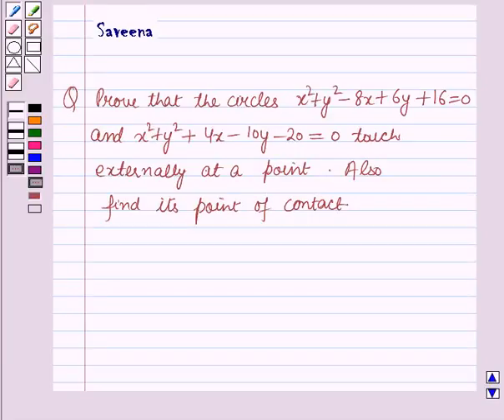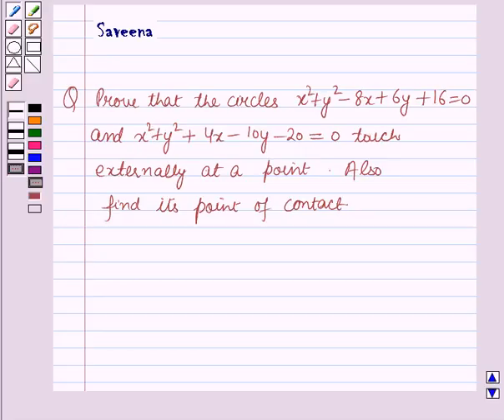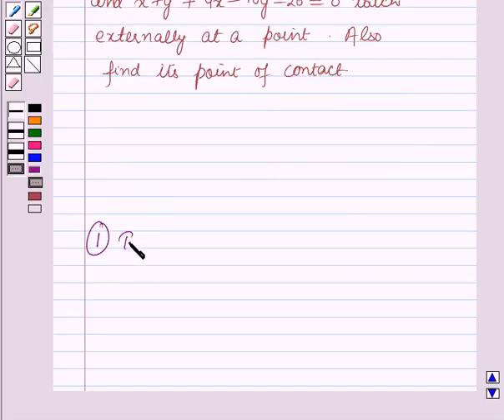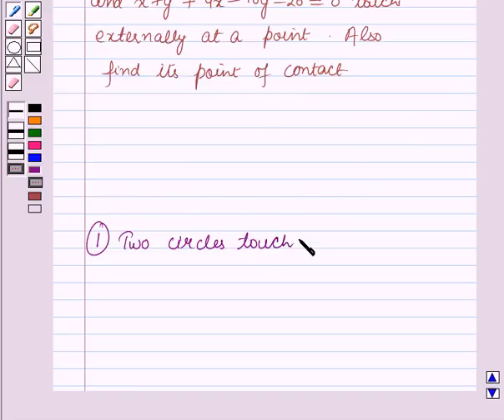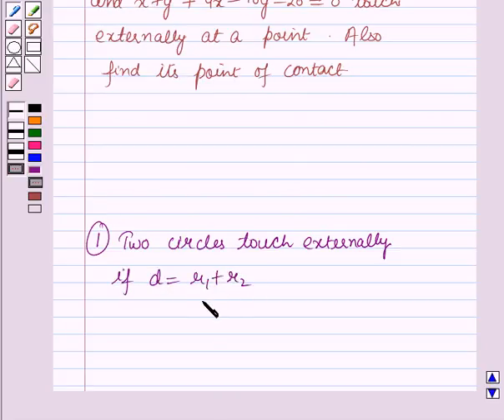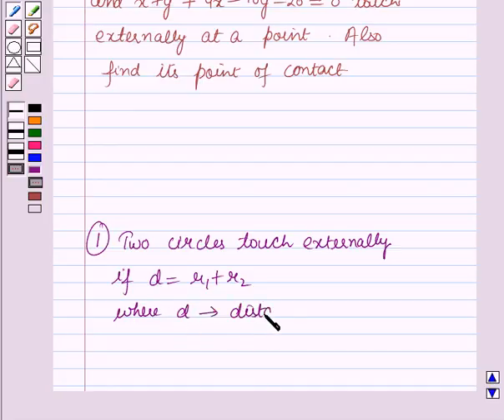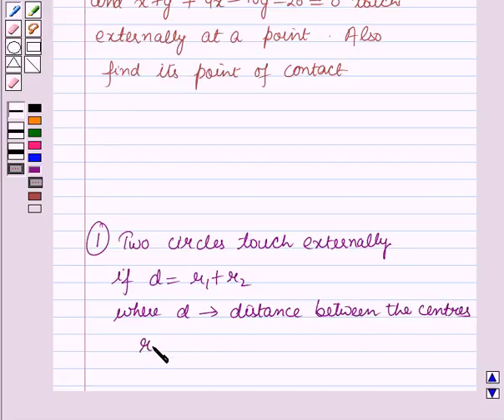Maths XI ICSE 22 SE7